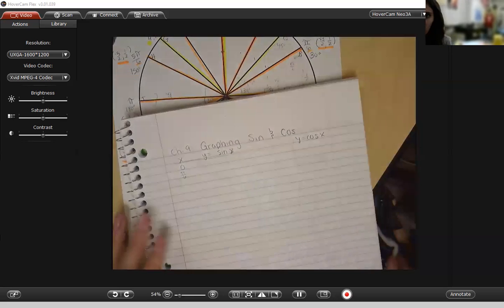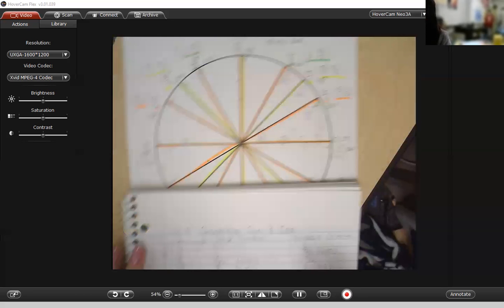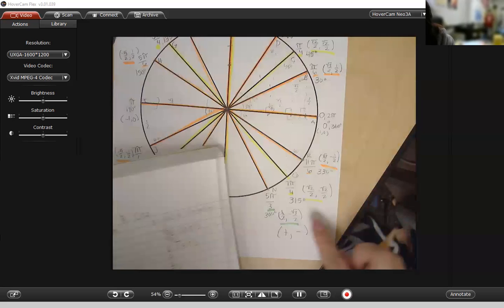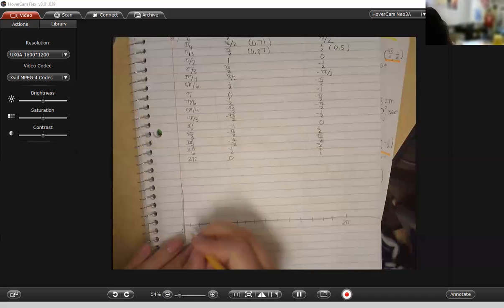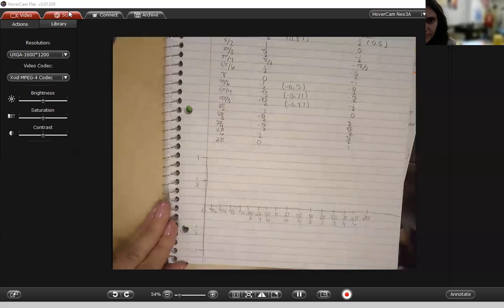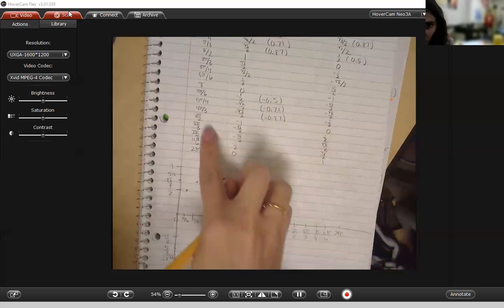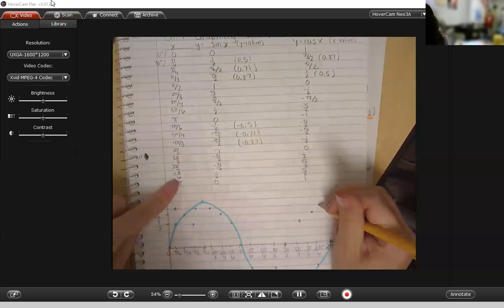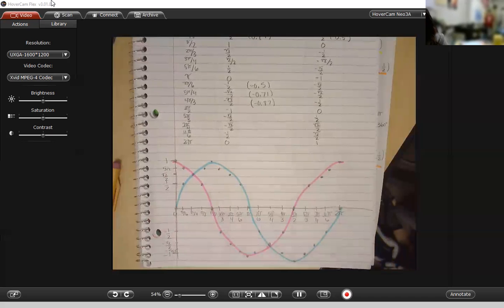Graphs of Sin and Cos